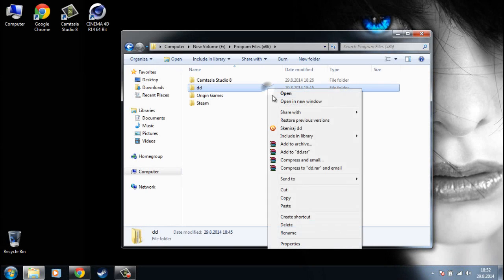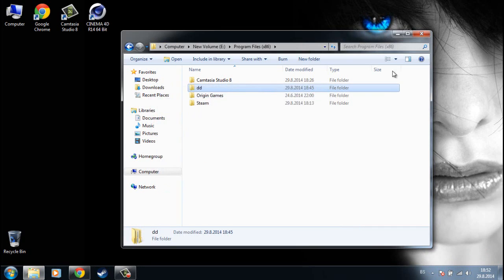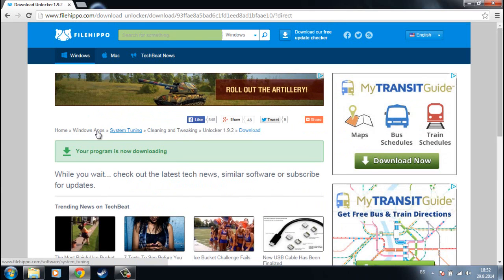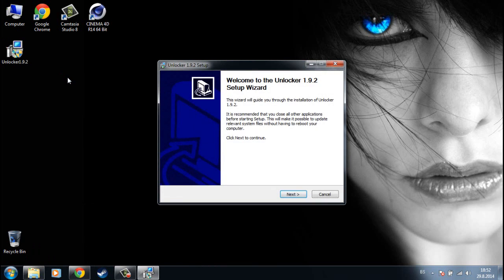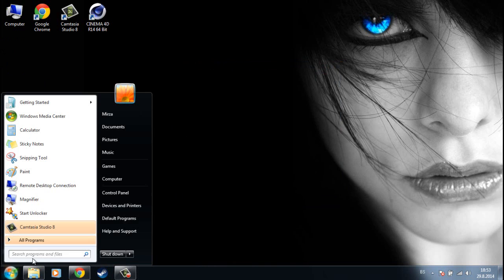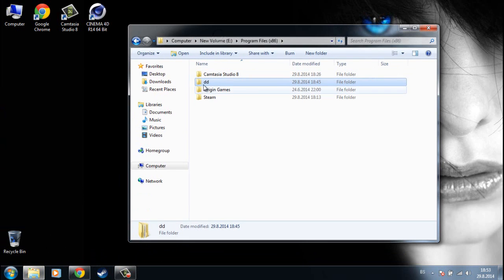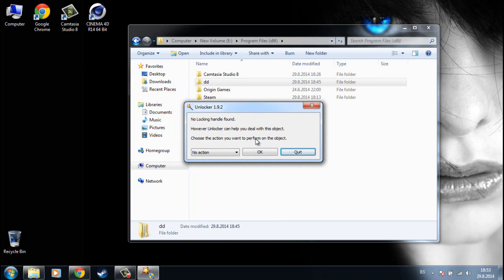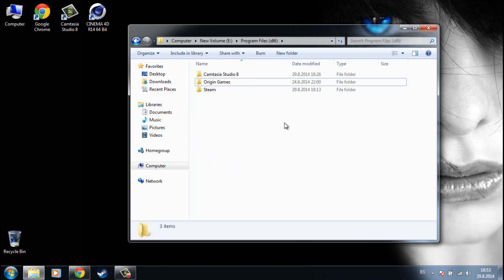How to fix: You Need Permissions to delete this Folder (100% WORKING)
In this video I showed you how you can fix the problem "You don't have the permissions to delete this folder.